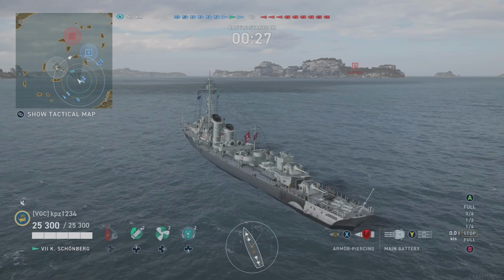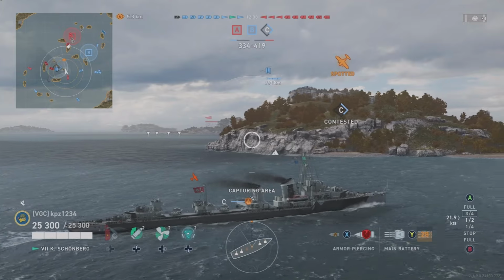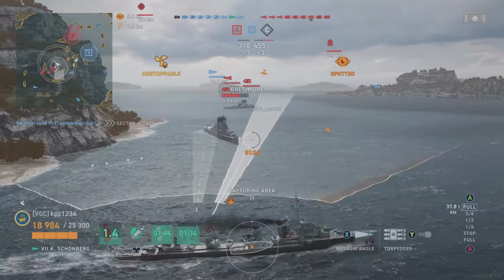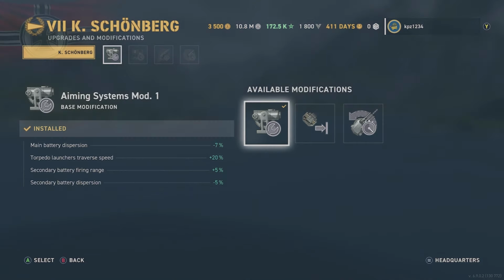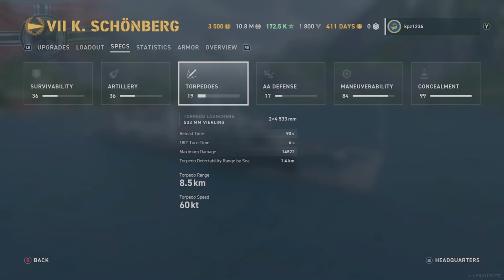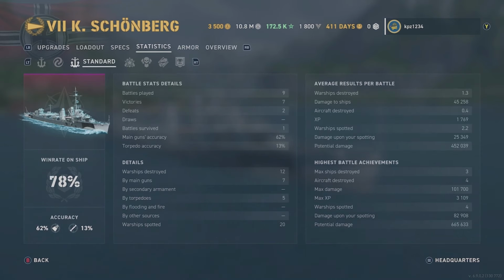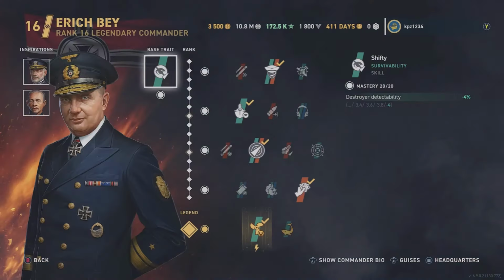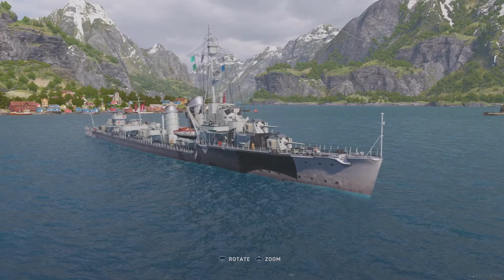Campaign Ship Karl von Schonberg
Slightly above average gameplay review of the Tier VII German Premium Destroyer Karl von Schonberg in World of Warships Legends.